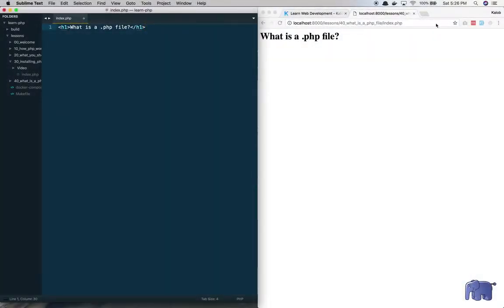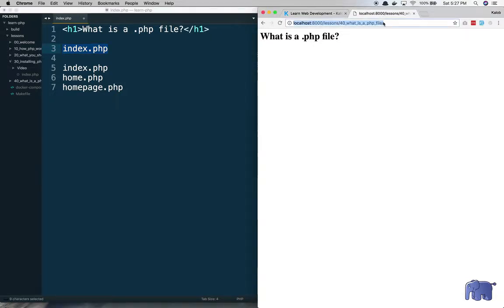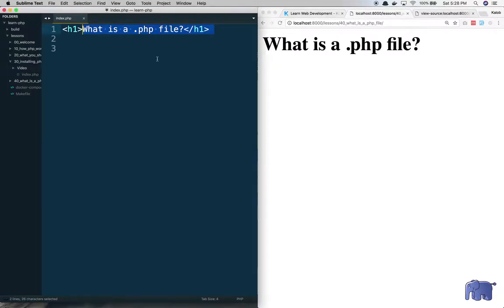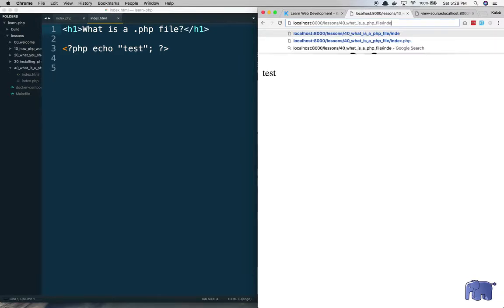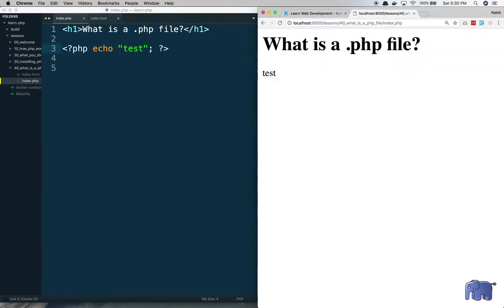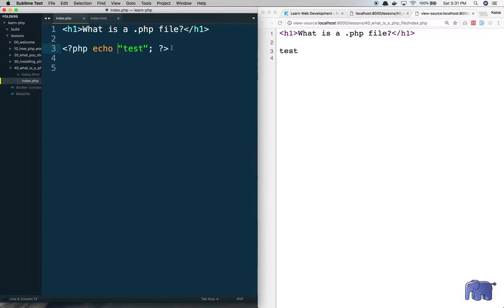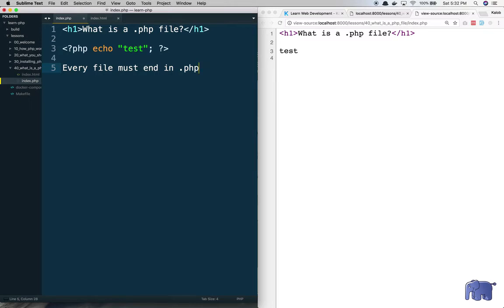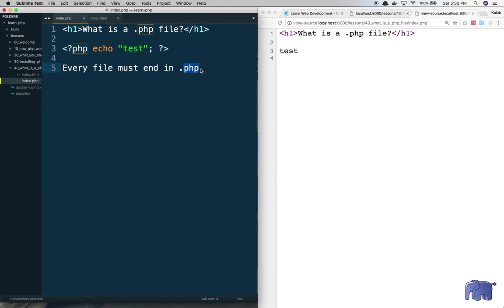What Is A PHP File and How to Open it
PHP is a scripting language that is often used to develop a variety of web pages and Internet applications. Files that have the .php extension can contain text, HTML tags and scripts. These documents are processed by a remote server and are then returned to the user's Web browser as plain HTML.